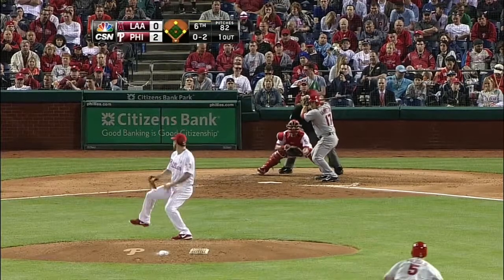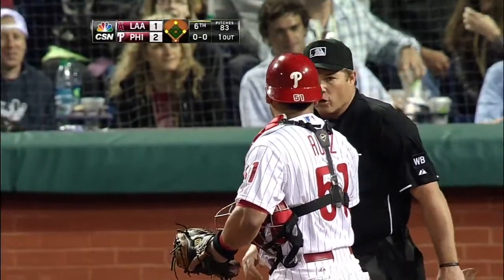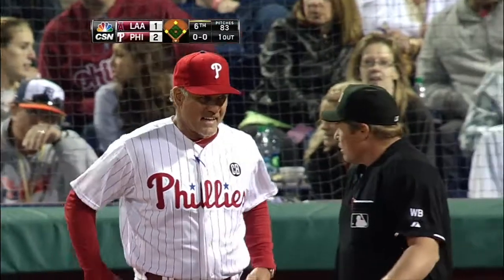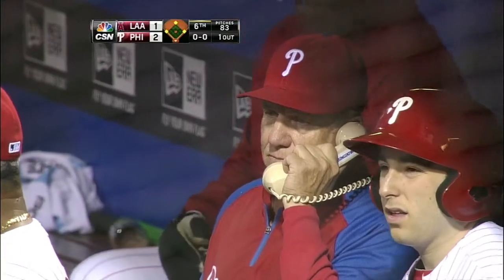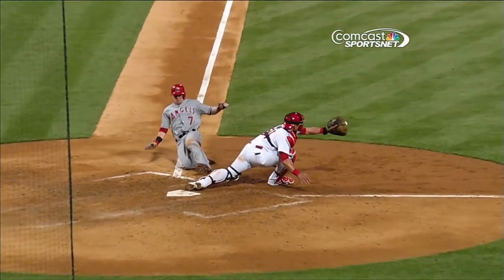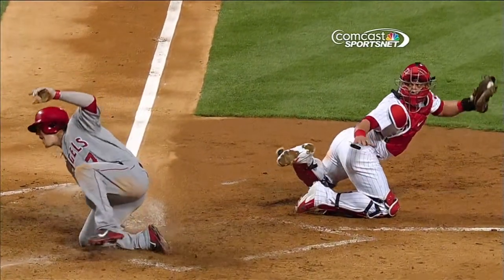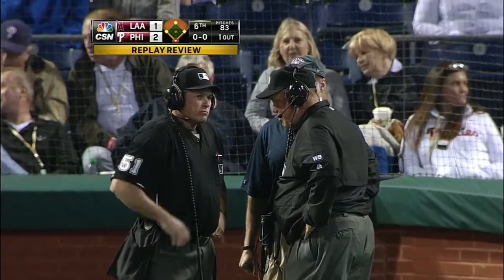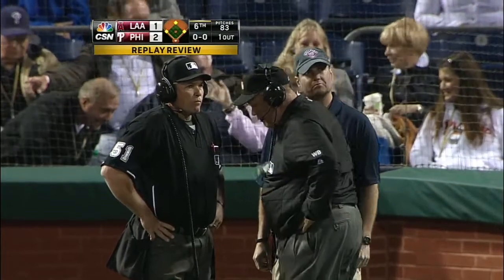LAA@PHI: Safe call at plate confirmed in 6th inning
5/13/14: Phillies manager Ryne Sandberg challenges a safe call at home plate in the 6th inning, and after review, the call is confirmed